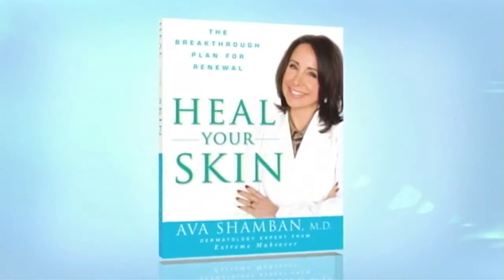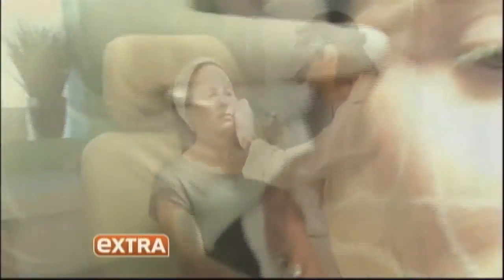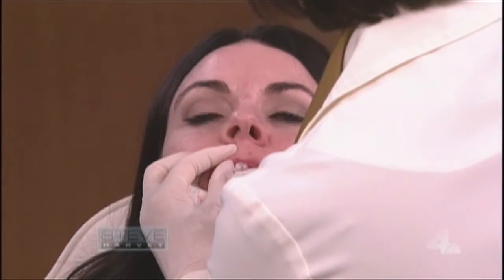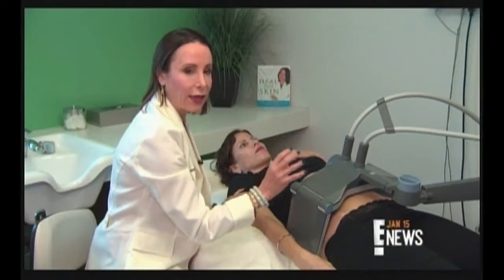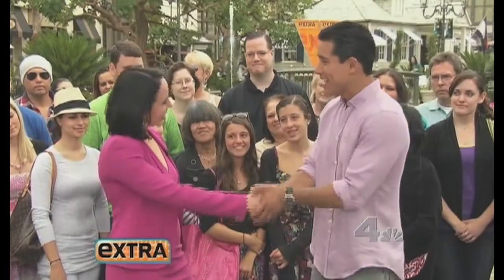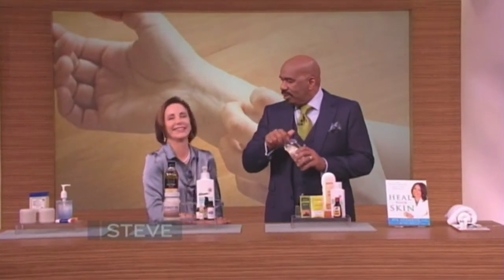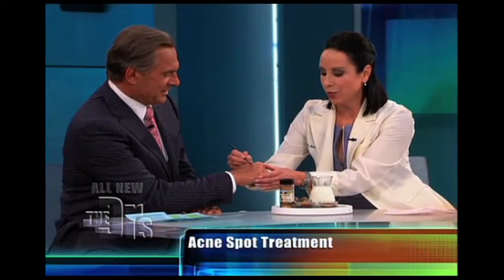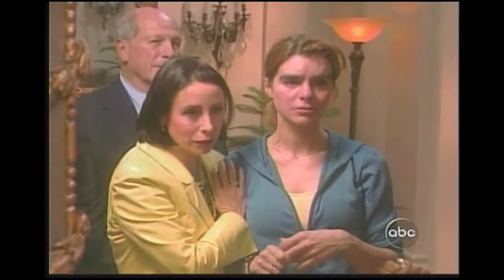Dr. Ava Shamban Media Reel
Various clips from Dr. Ava Shamban's media appearances.
To learn more, please visit avamd.com